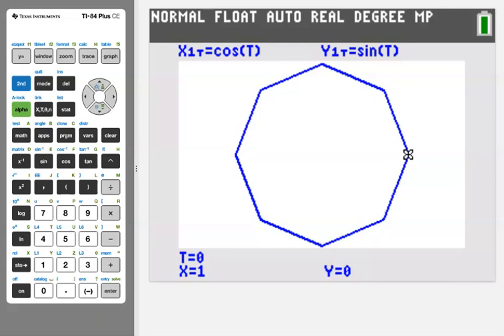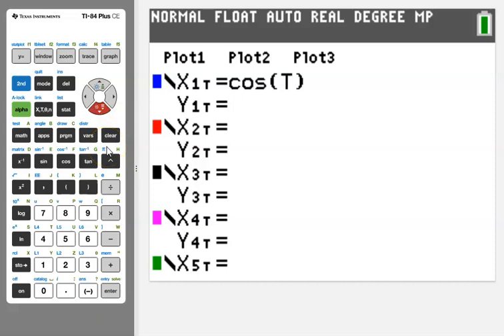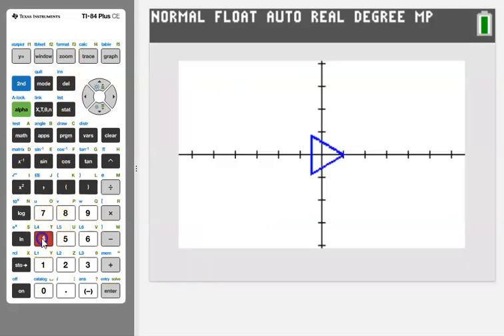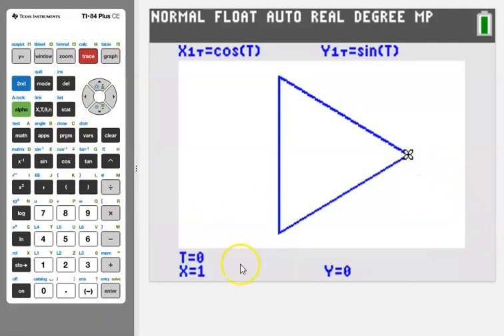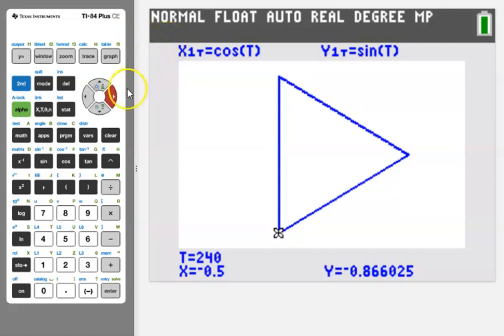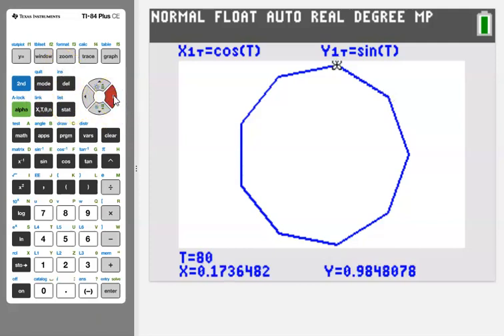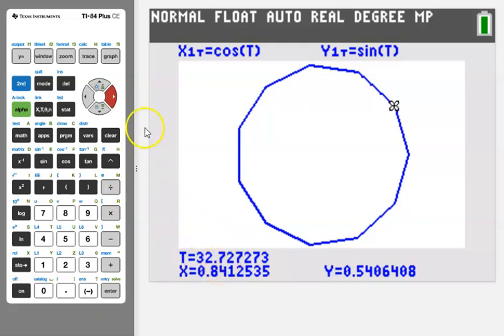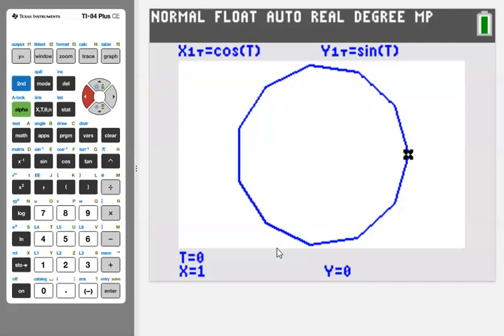V15 - TI-84 Plus: Creating Regular Polygons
Workshop #15 - TI 84 Plus Graphing Calculator: Creating Regular Polygons. .

Learn how to use parametric equations to create regular polygons in the Texas Instruments TI-83 Plus Graphing Calculator.  .